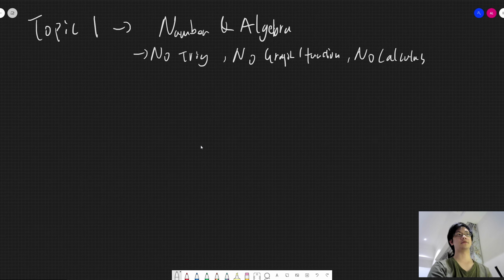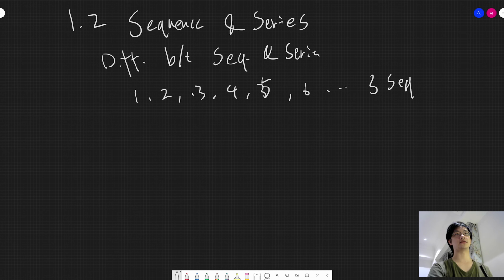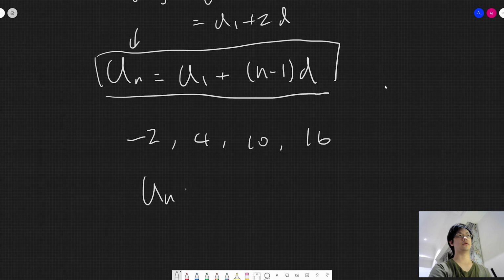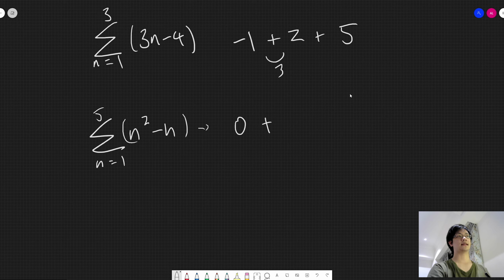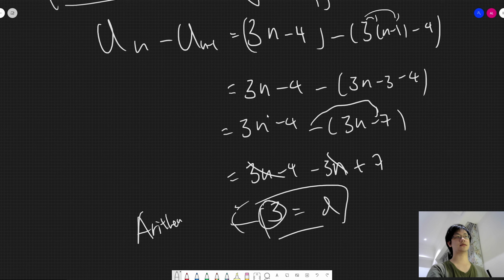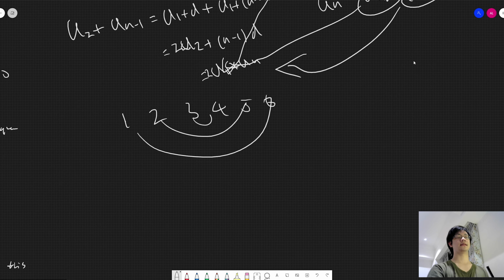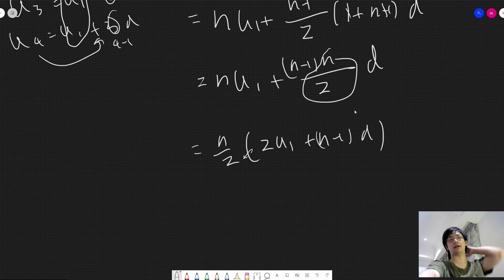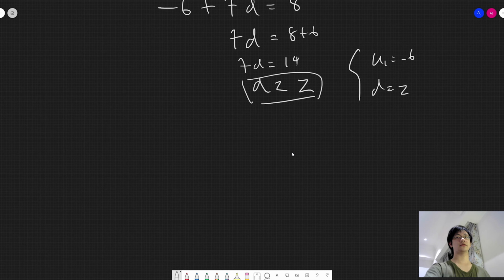IBMAA Breakdowns: Number and Algebra 1.1-1.2 SL&HL Scientific Notation and Arithmetic Sequences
Youtube Algorithm please make me famous.

31:20 U1 is -6 i am so sorry :(

This is part of the IBMAA Breakdown series. Since it aims to allow complete self-study all the videos are rather slow paced. If you are familiar I recomment you to skip to the IB style practice part, attempt the question, and then rewatch if you don't understand something.

This video focuses on Scientific Notation and Arithmetic Sequences. You can find application of arithmetic sequences/simple interest in this video (To be made).
Here are the time stamps for quicker navigation:

Introduction: 1:30
Scientific Notation: 2:47
Arithmetic Sequences (1.2 formula#1): 6:06
Sigma notation: 11:50
Using a sigma notation to prove arithmetic sequence: 15:15
Arithmetic Sum formulas (1.2 formula#2): 20:14
IB style practice: 27:54

Please feel free to submit questions to and I will either respond directly or integrate responces together in a new video.

Best luck to your IB journey. It is painful but worth it.